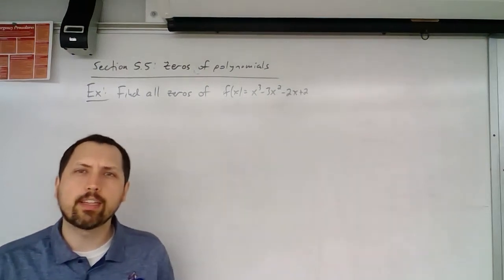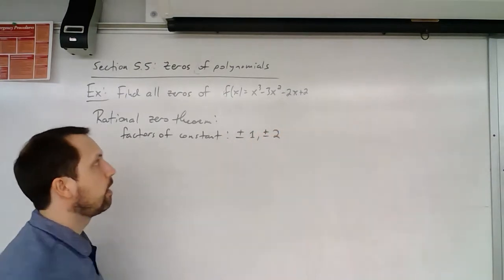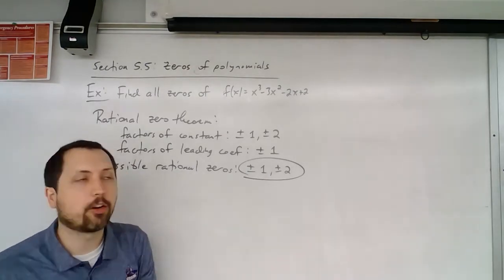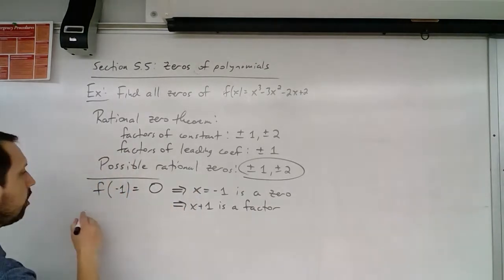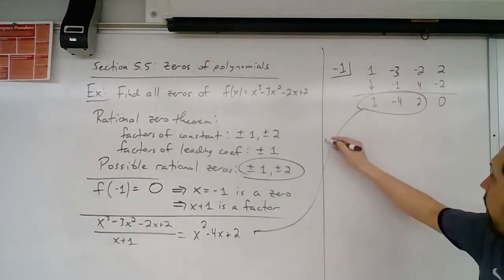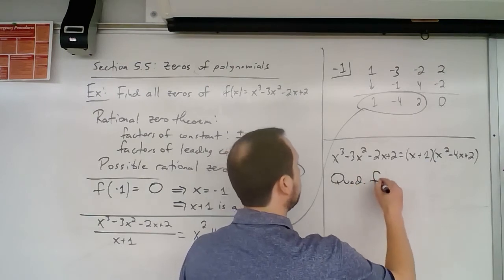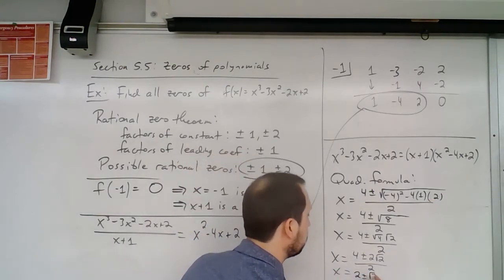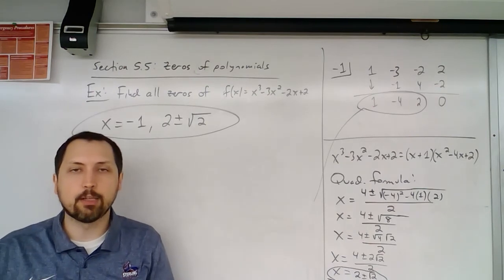Section 5.5 (part 4) - Finding all zeros of a polynomial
I go through an example of finding all zeros of a polynomial. This uses the Factor Theorem, the Rational Zero Theorem, and the quadratic formula.